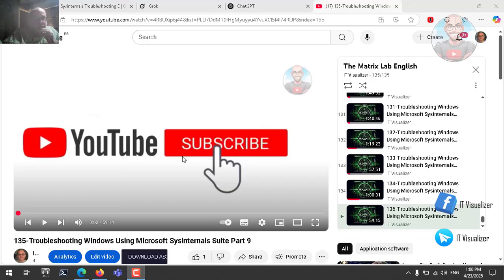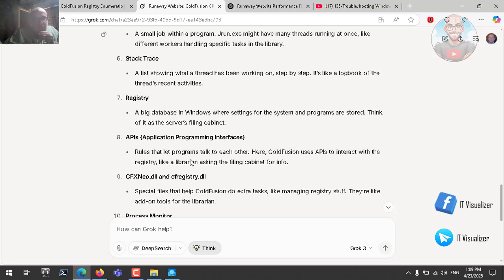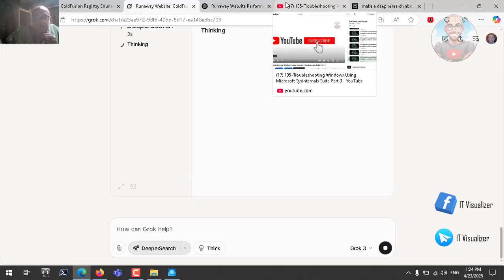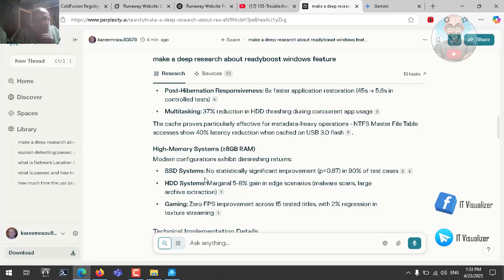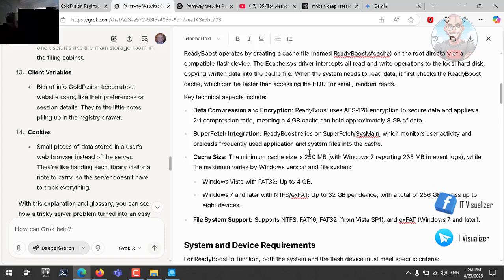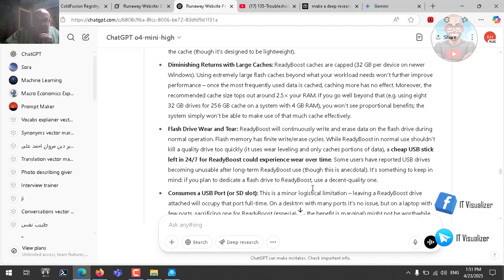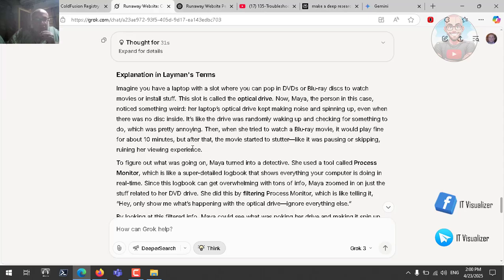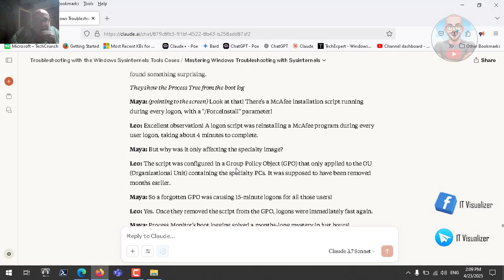136-Troubleshooting Windows Using Microsoft Sysinternals Suite Part 10